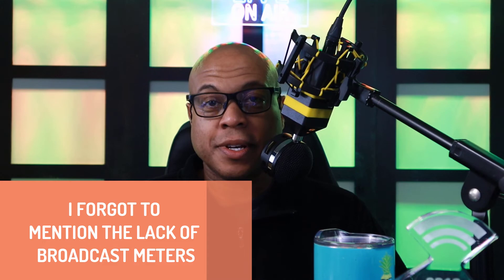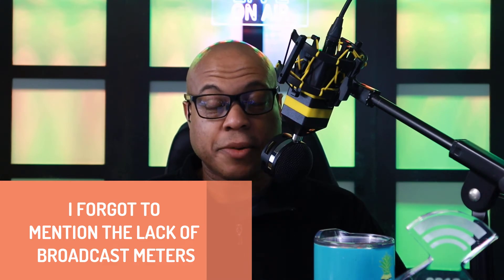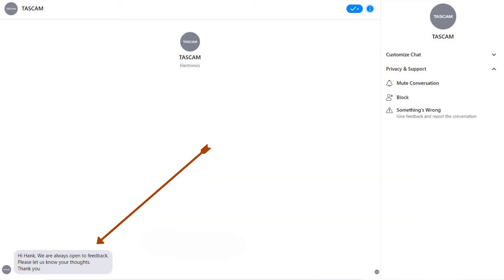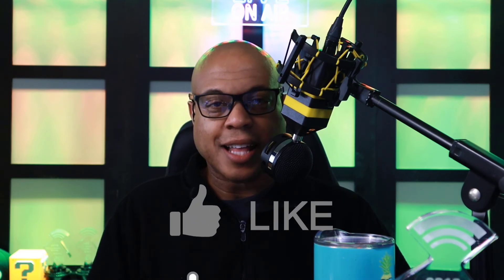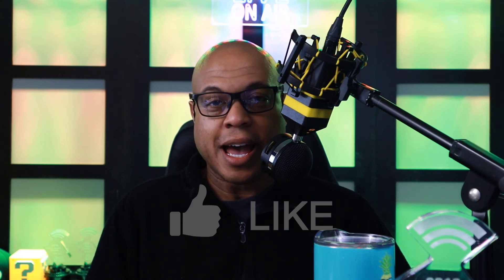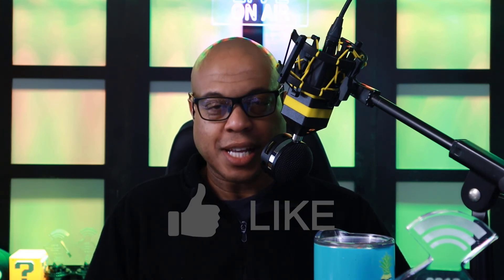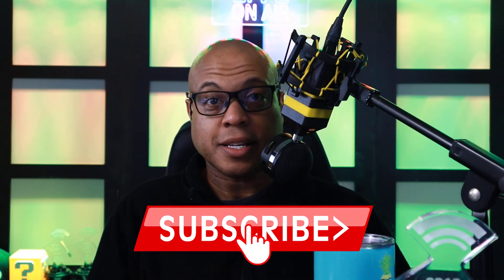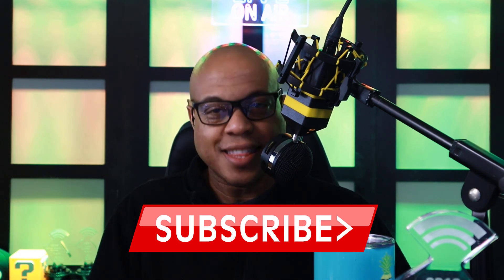The Mixcast 4 Needs to Fix These 5 Things - Plus 1 Bonus Item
This video is all about the 5 Features of the Mixcast 4 that Tascam MUST FIX.

Common questions I get asked about this podcast interface are
-should I buy the mixcast 4?
-is the tascam mixcast 4 worth it?

Only you can answer whether or not you should buy the Mixcast 4 over the RODECaster Pro but here are my thoughts when comparing the two devices

Check out this sound test between the RODECaster Pro and Mixcast 4.

Now that you have actually watched our video about Tascam Mixcast 4 did it help?